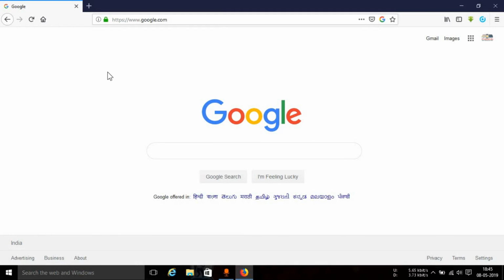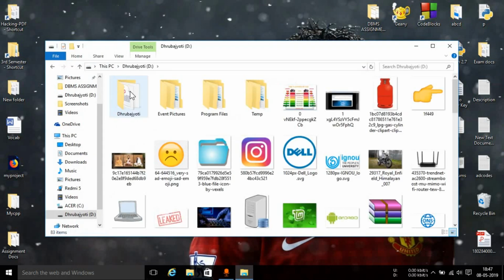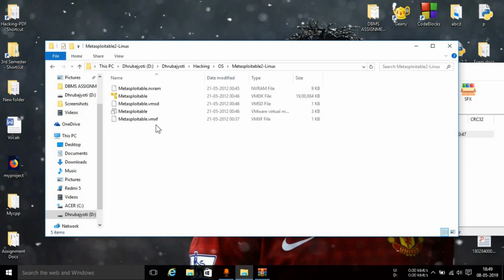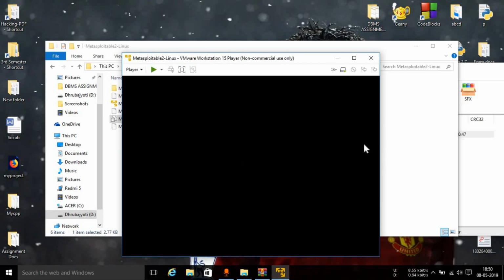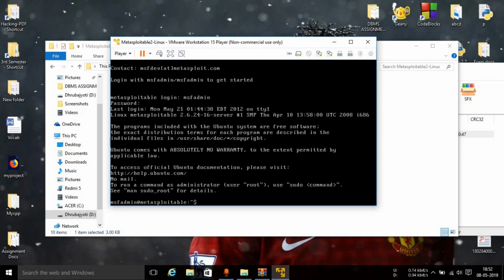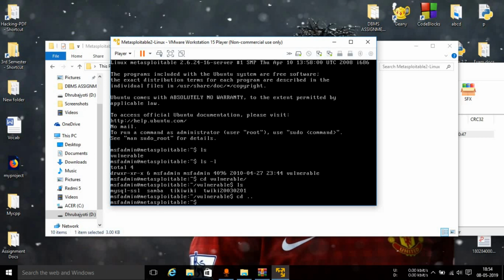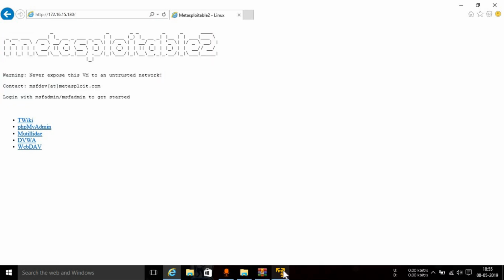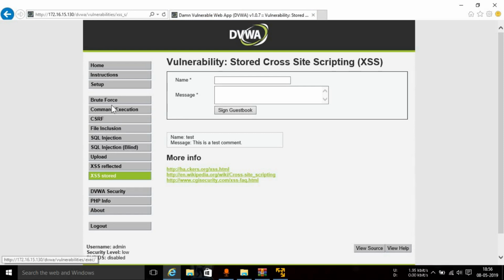How to install Metasploitable2 | Practice Hacking | HackCert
In this video we will be taking a look at the installation of Metasploitable2 which is an intentionally vulnerable virtual machine meant for practicing your hacking skills in a safe environment.